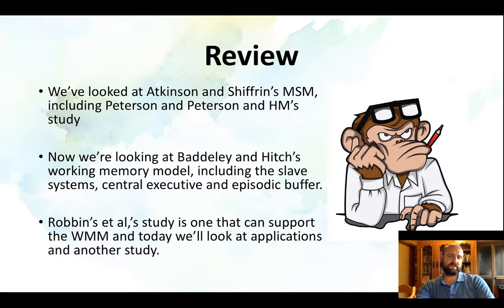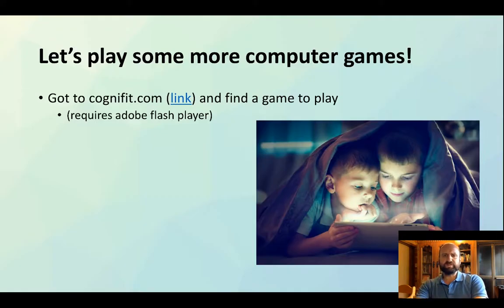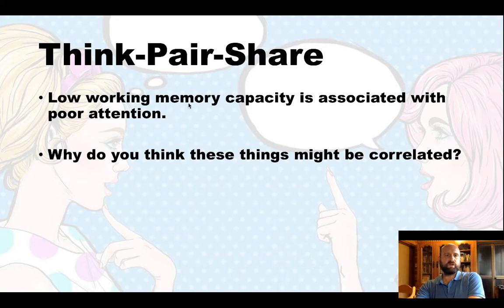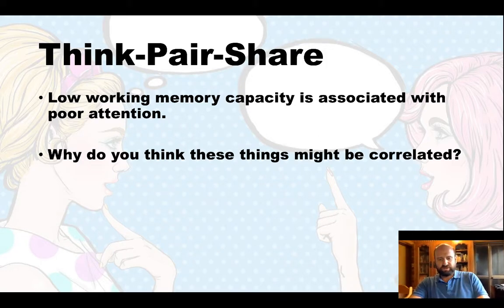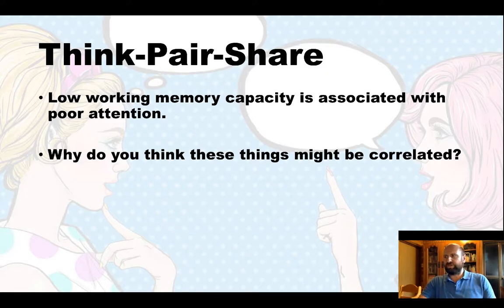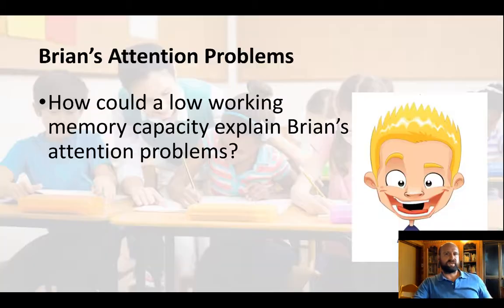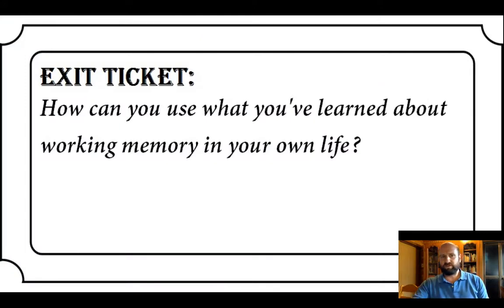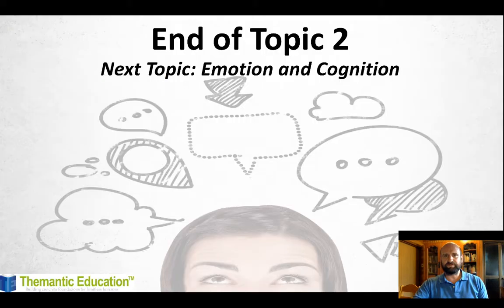Lesson Overview 4.2d Ch4 PTSD Teacher Support Pack (TSP)